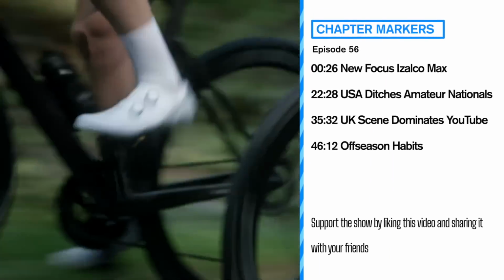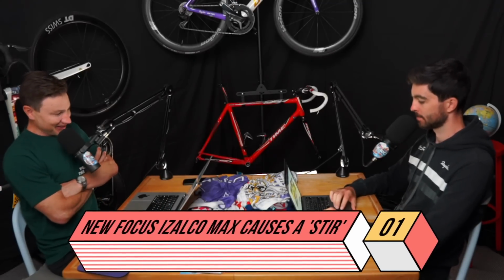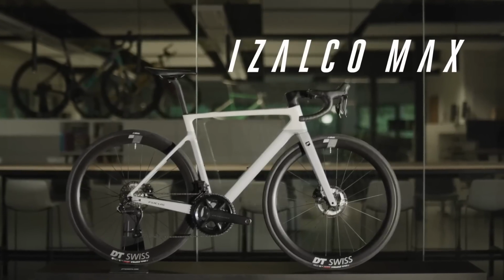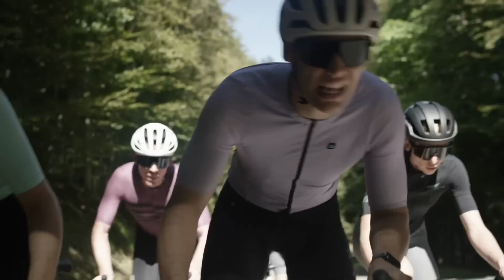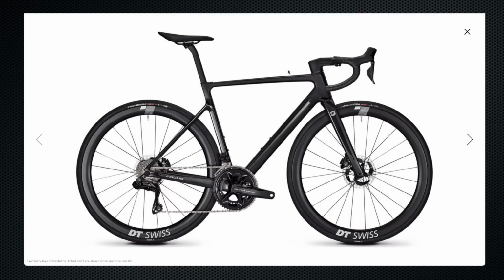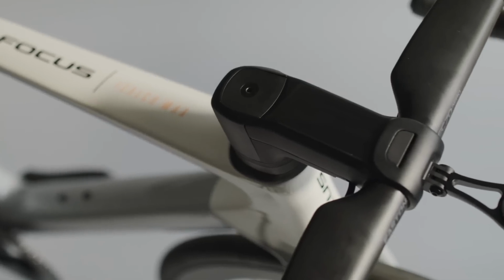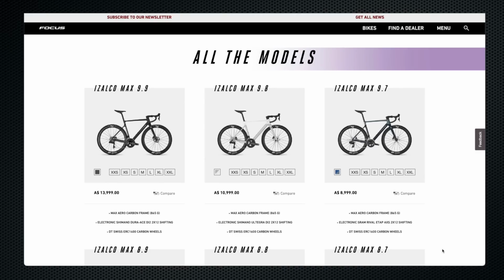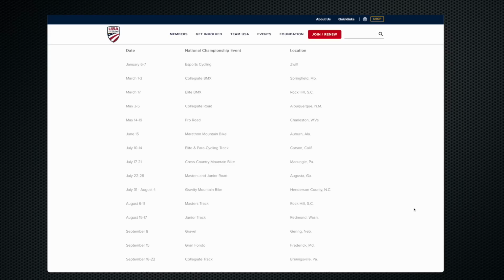There’s a New Focus Road Bike & USA Cycling Ends Amateur Nationals | The NERO Show Ep. 56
A new FOCUS Izalco Max lands and we dive into both the bike and what we think Focus are up to. USA Cycling REMOVE the amateur nationals from their national calendar, the UK road scene dominates YouTube, with both the biggest channels and most prominent content, is that a good thing? Offseason habits, bike packing, everlasting, park run, pick your poison

00:00 intro
00:26 New Focus Izalco Max
22:28 USA Ditches Amateur Nationals
35:32 UK Scene Dominates YouTube
46:12 Offseason Habits

The Nero Show is available on your favourite Podcast platform